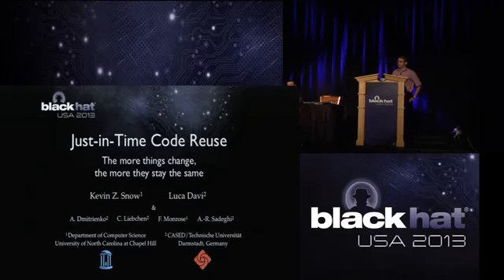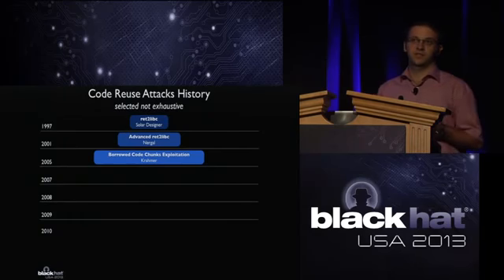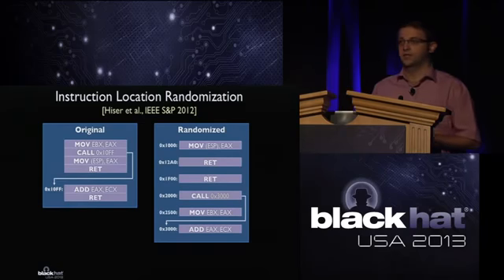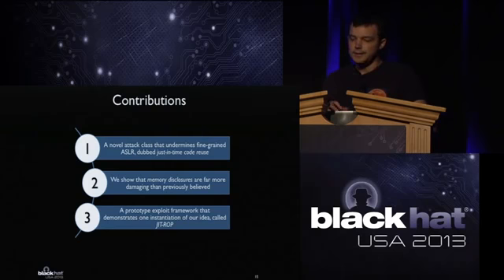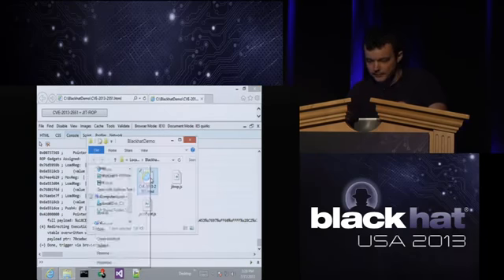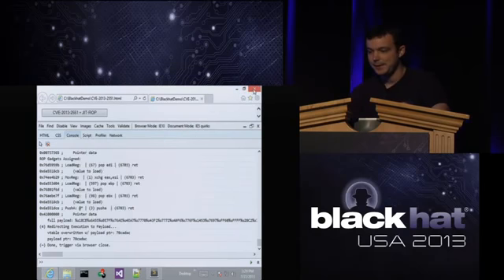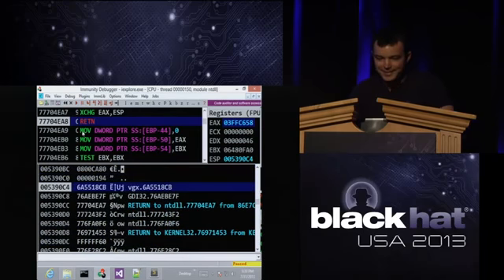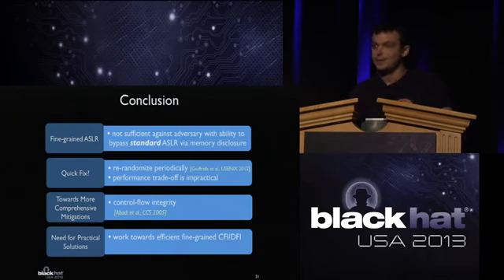BlackHat 2013 - Just-in-Time Code Reuse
By: Kevin Snow & Lucas Davi Fine-grained address space layout randomization (ASLR) has recently been proposed as a method of efficiently mitigating runtime a... Kevin Snow & Luca Davi.

By: Kevin Snow & Lucas Davi Fine-grained address space layout randomization (ASLR) has recently been proposed as a method of efficiently mitigating runtime attacks. In this presentation, we...

Kevin Snow & Luca Davi.

Kevin Snow & Luca Davi. By: Kevin Snow & Lucas Davi Fine-grained address space layout randomization (ASLR) has recently been proposed as a method of efficiently mitigating runtime attacks.